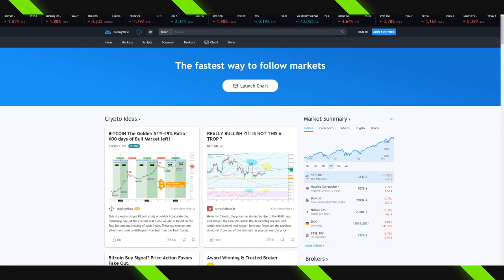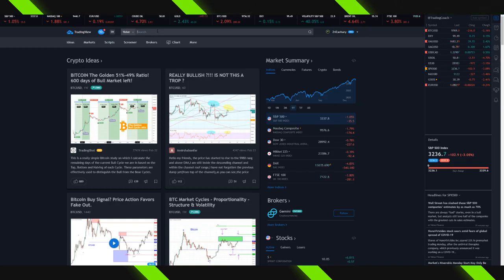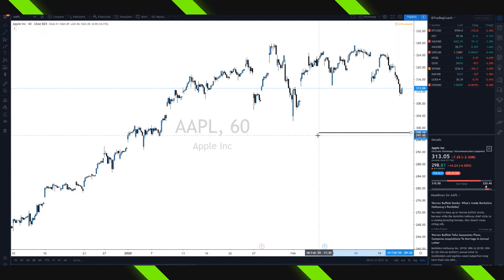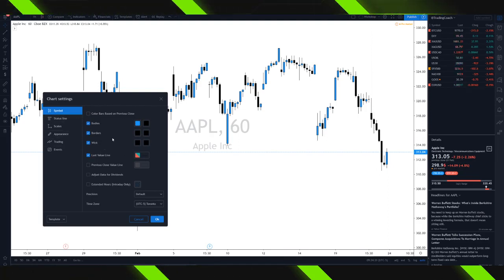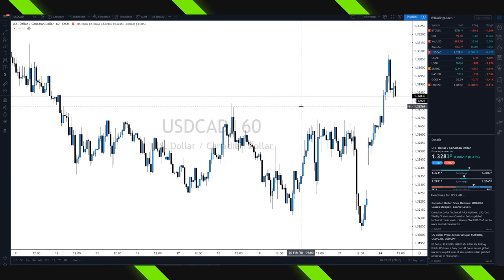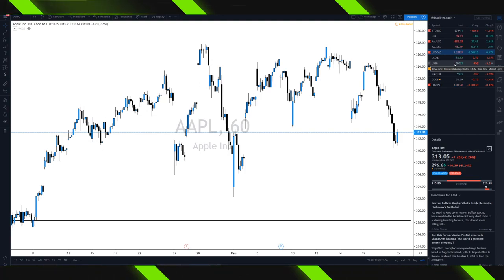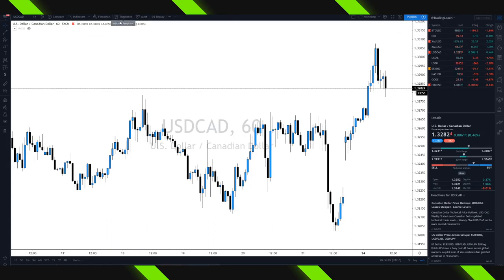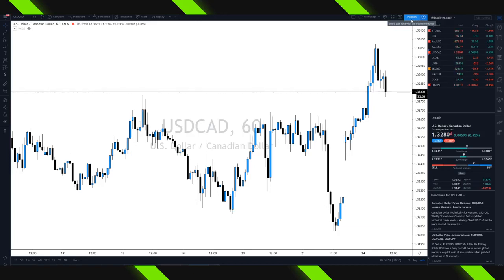Trading view overview for FRX